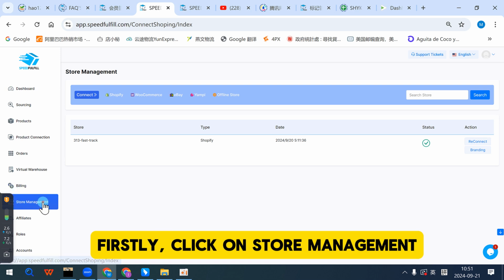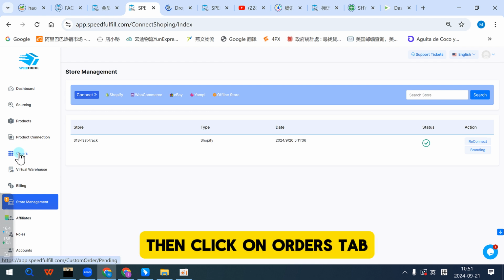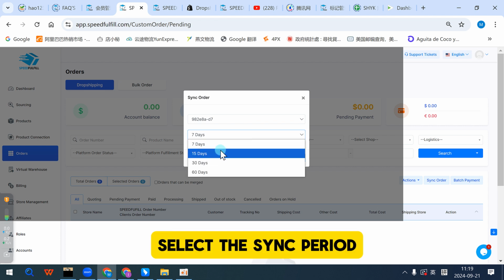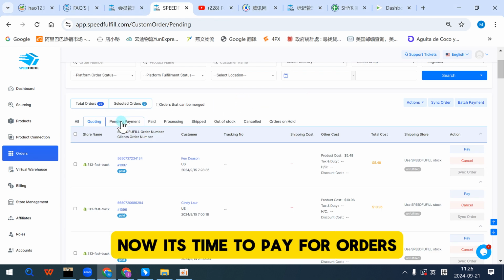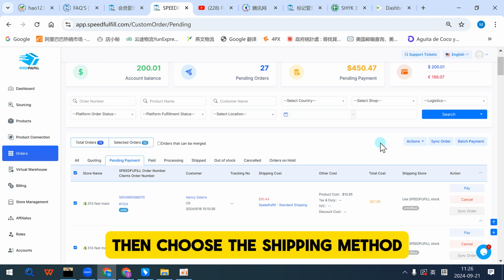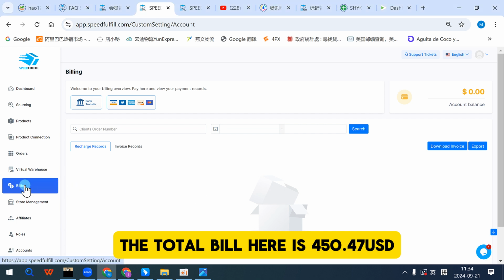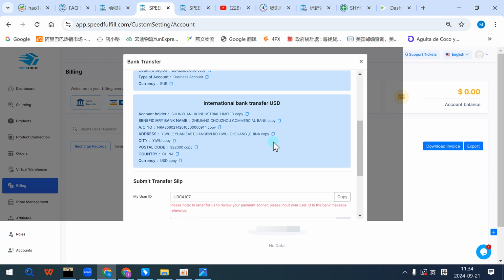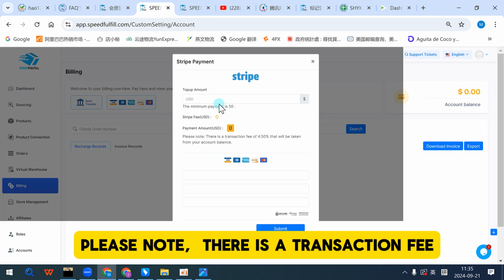Speedfulfill autofulfill orders tutorial